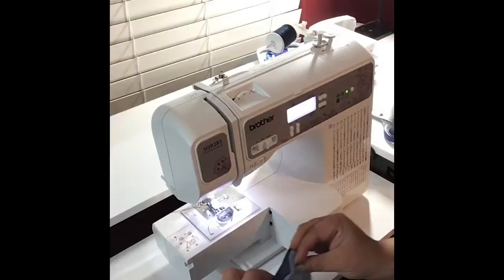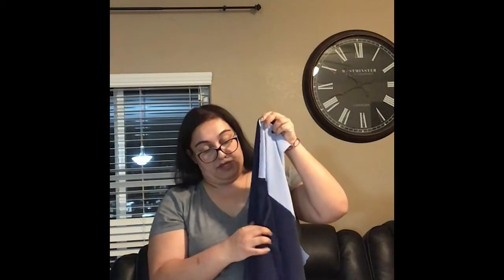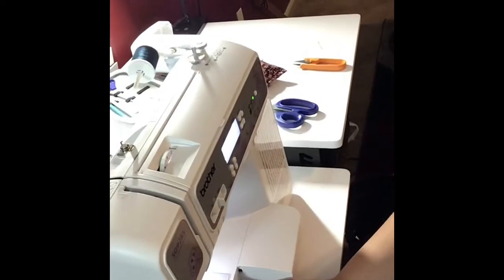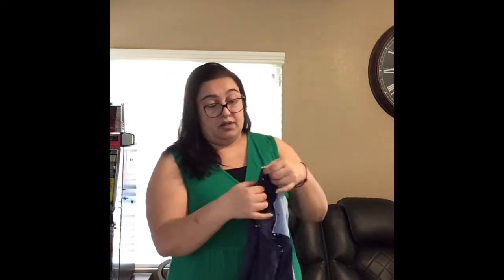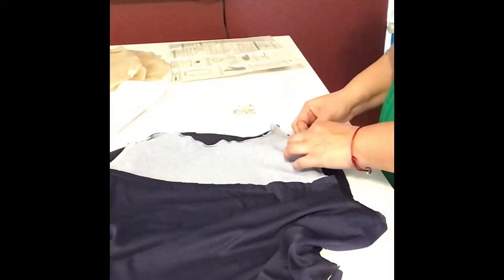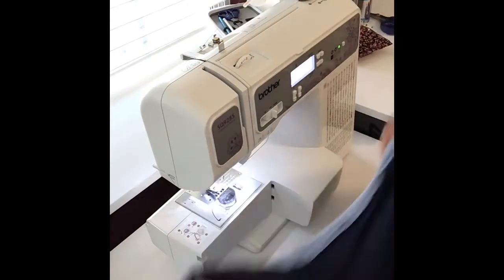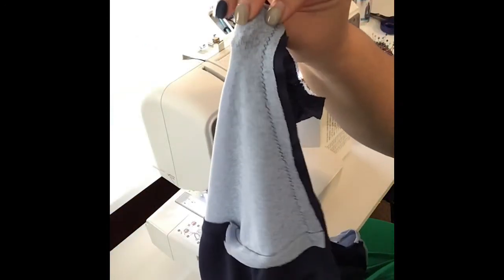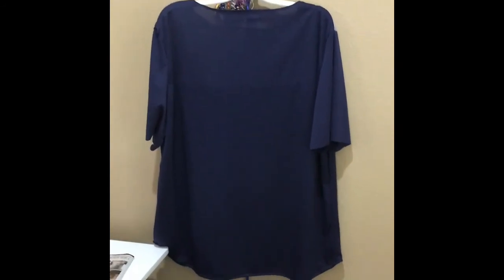Sew Along Butterick Pattern B6418 Top A Part 2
This is part two of our sew along. Sorry about it being double speed, I had to make it fit.